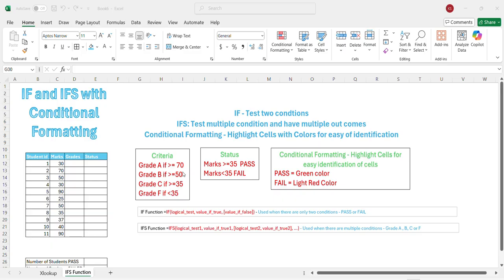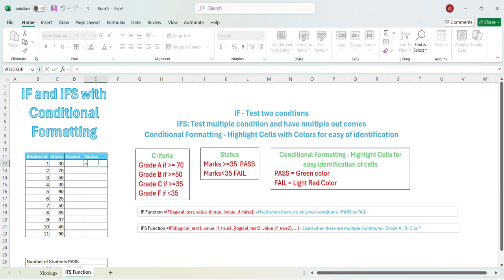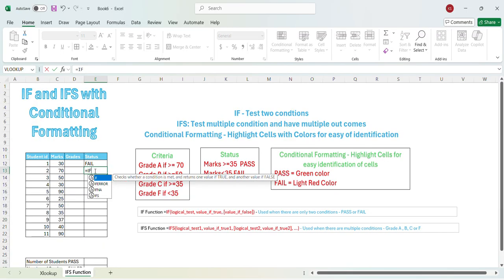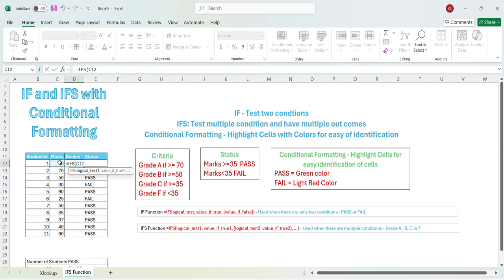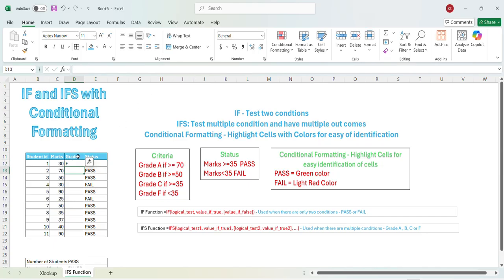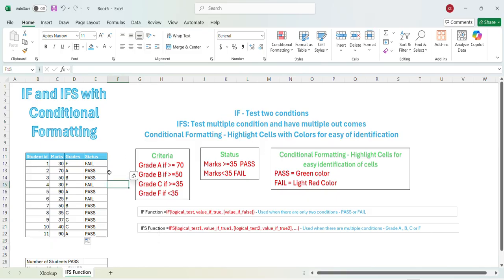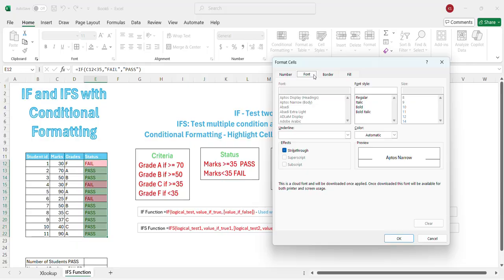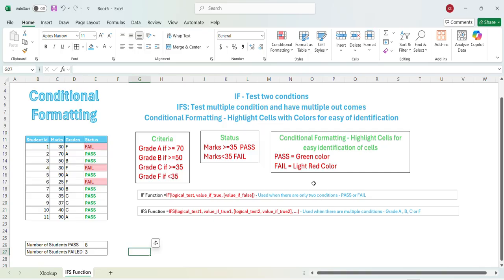Excel Advance Functions - IF, IFS, COUNTIF, and Conditional Formatting